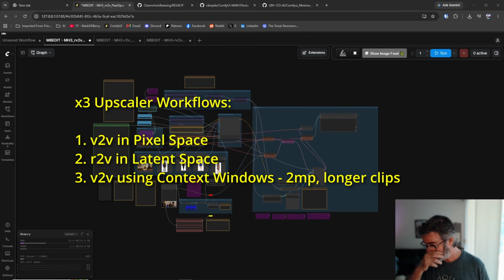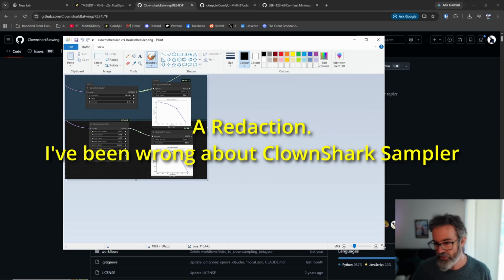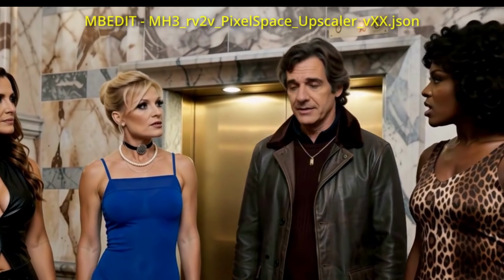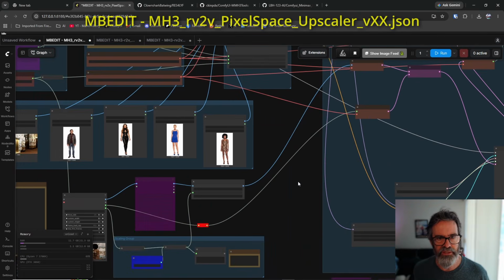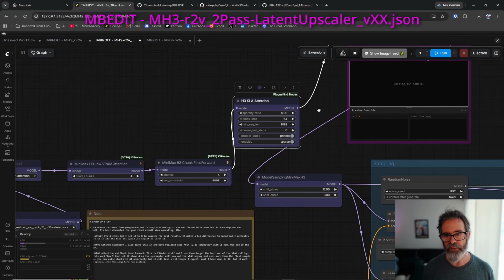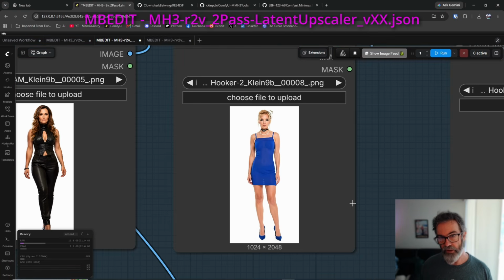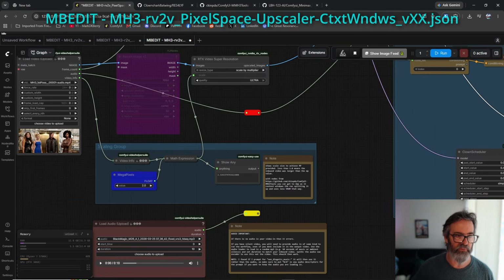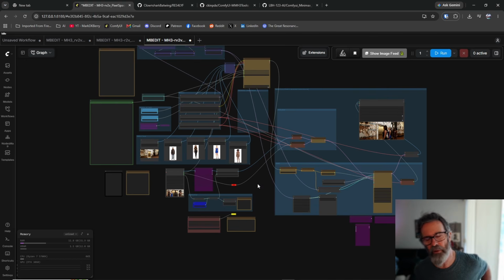Minimax-H3 - x3 Upscalers: Pixel Space, Latent Space, Context Windows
x3 Upscaler-Refiners their workflows.

The pixel space workflow is from the previous video , but it now works with dialogue scenes.

The latent space workflow comes from LBH-123-AI and is very good.

The "Context Windows" one from ckinpdx is the winner for me, it can upscale to 2mp and do longer videos.

This now concludes my tests with Upscaler-refiners but I am sure more offerings will appear in the future and we have yet to see the Minimax official upscaler drop, which they have promised will be Open Source when it does (if it does).

For examples from each workflow, see the end of the video from: 21.33

*LINKS*

- Pixel Space workflow: _"MBEDIT - MH3_rv2v_PixelSpace_Upscaler_vXX.json"_

- Latent Space workflow: _"MBEDIT - MH3-r2v_2Pass-LatentUpscaler_vXX.json"_

- Context Windows workflow: _"MBEDIT - MH3-rv2v_PixelSpace-Upscaler-CtxtWndws_vXX.json"_

(theres been updates, but I'll test them when the dust settles more, use whatever works for you)

Comfyui needs to use Cuda130 or above for this to work, and you need it updated to August 2026 commits (latest is best)

(The official workflows are in the model card)

W4a8 is experimental new model type, you need to be updated on Comfyui but you can get it

Comfyui Kitchen Attention is part of Comfyui if you update to latest. I find it faster than Sage Attn on a 3060 RTX.

SLA Attention (I didnt use this in upscalers but it is in one of them, it speeds it up but at a degradation cost)

Point your favourite LLM at one of the above links depending on your model you are using, and give it your prompt idea and it should sort it out.

*OTHER LINKS*

AIMMS Storyboard Management software is available for trial or license